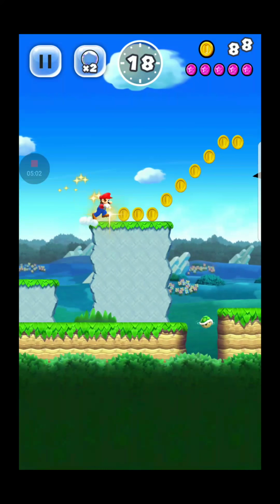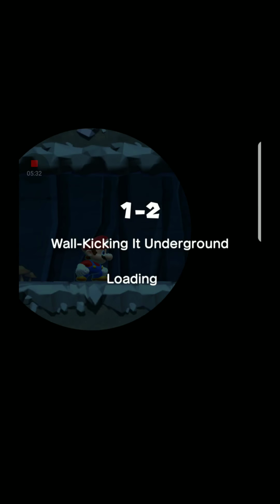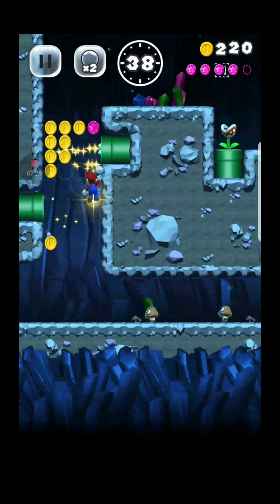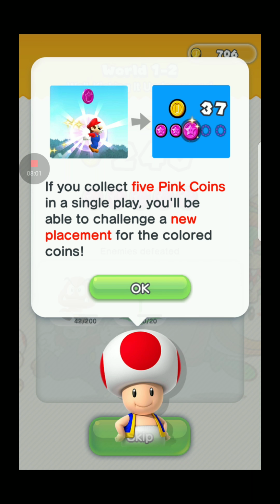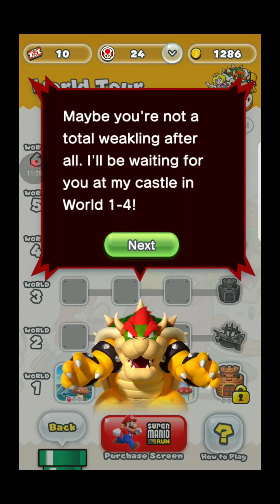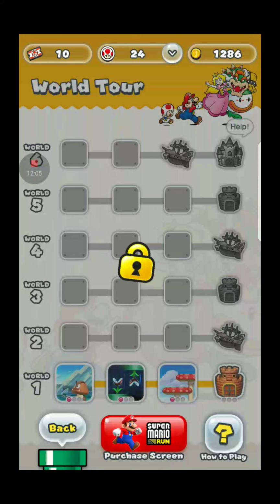SUPER MARIO IN S.A. HOUSE!!!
SORRY guys I just had to make up for this video because I feel a little guilty.